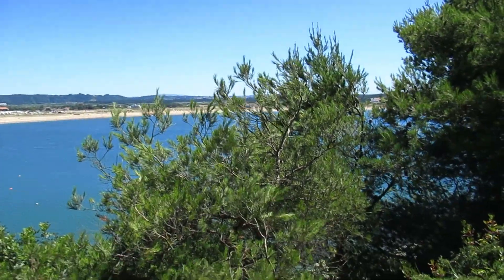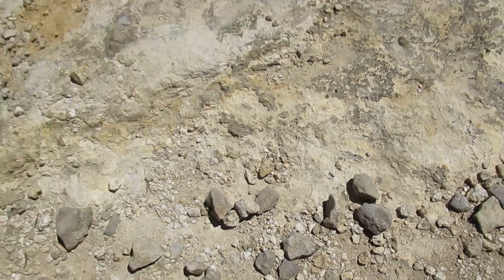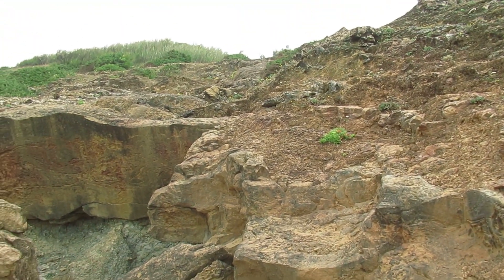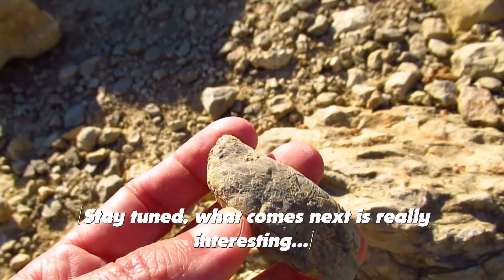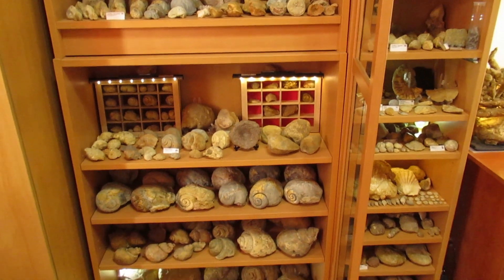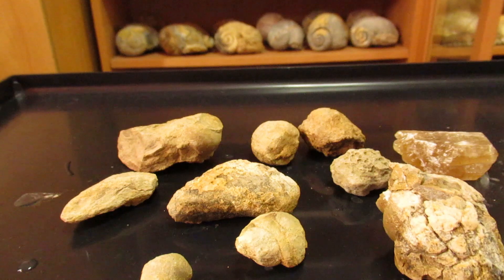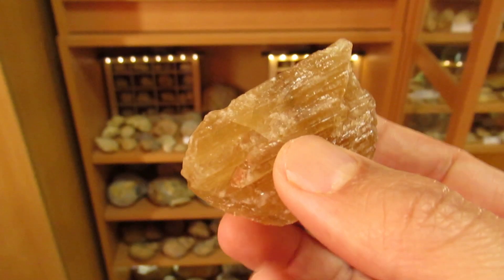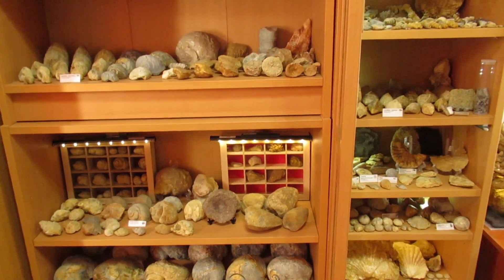Finding Fossils - In the Holidays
Fossils and vacations... what could go wrong? I went on vacation to a fantastic place and decided to look for fossils... a big problem I wasn't counting on, was the wind and I found that sometimes close to the ocean it can be a challenge to hunt for fossils.
Note : The video contains some parts where the audio is very difficult to hear due to the wind, however I think it's still interesting for those who like a good fossil hunt.